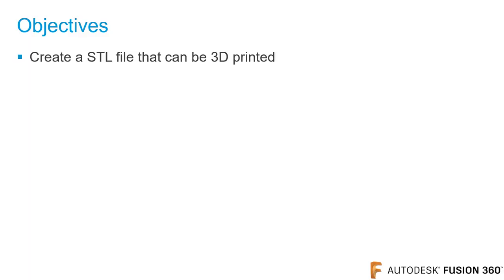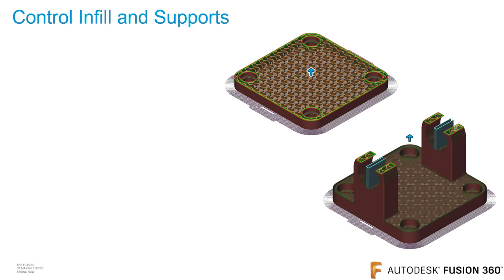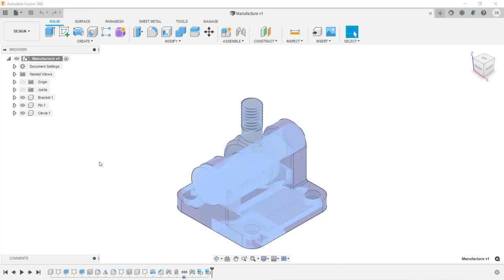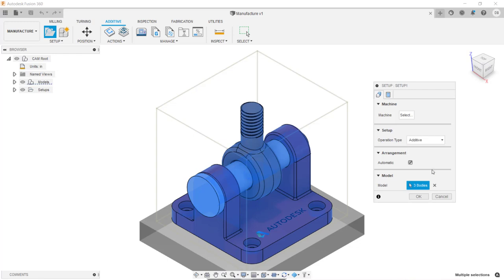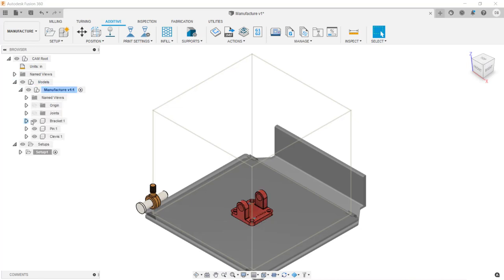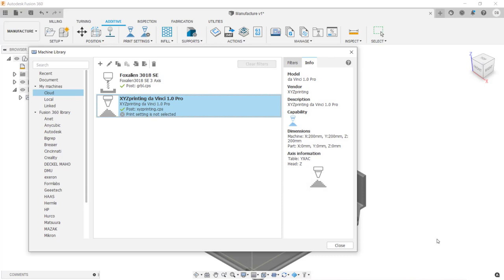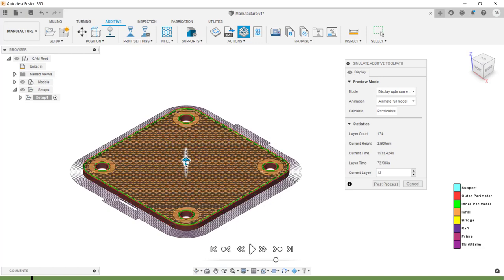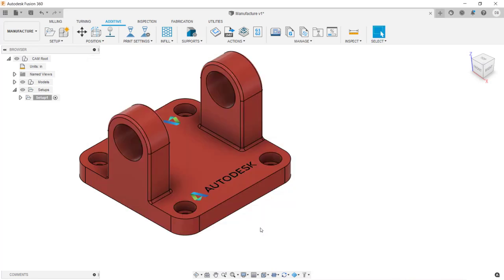Module 8: Additive manufacturing (3D printing)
Using the power of additive manufacturing, students can turn their 3D models into physical objects. Learn how to prepare models for 3D printing and where to locate the export options available to you in Fusion 360.

0:00 Intro
1:45 Creating an STL File
2:27 Additive Manufacturing Setup
5:12 Adjusting Infill & Supports
6:17 Exporting a Gcode or 3MF file